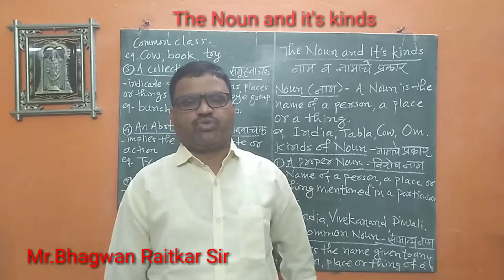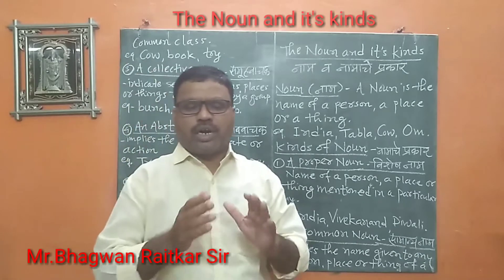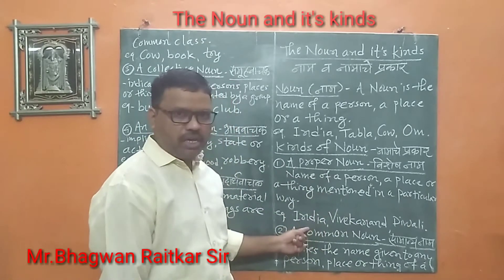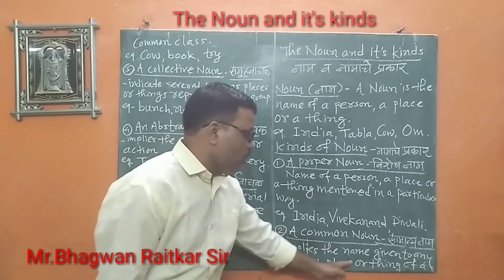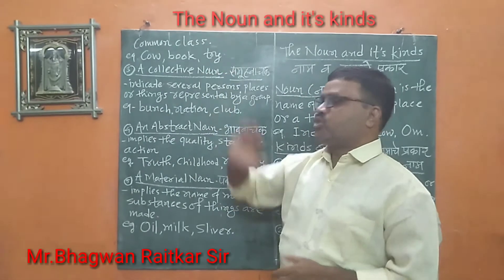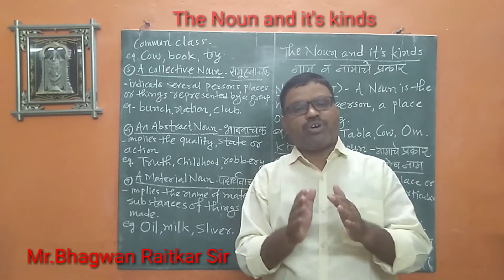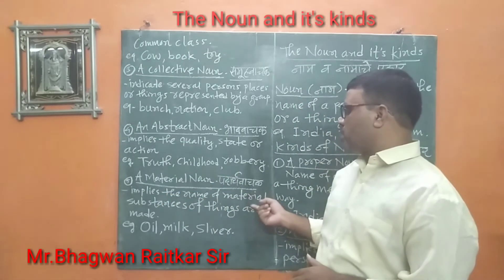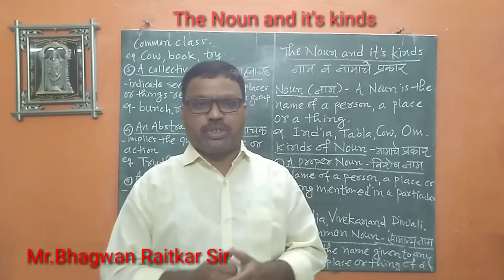The Noun and it's kinds / नाम व नामाचे प्रकार / useful for from Class 5 to 10 /